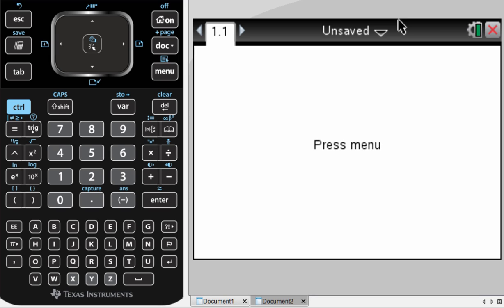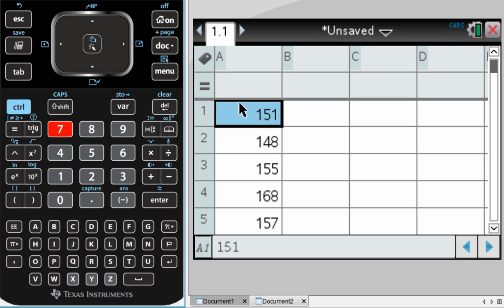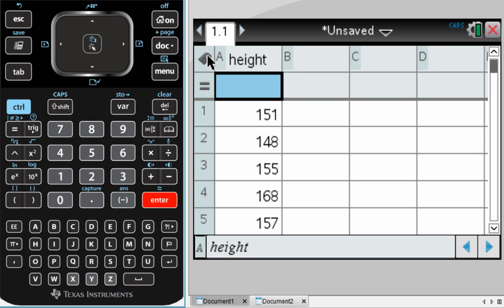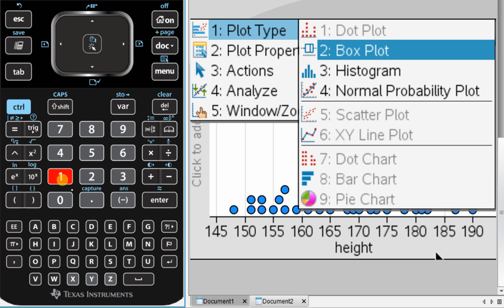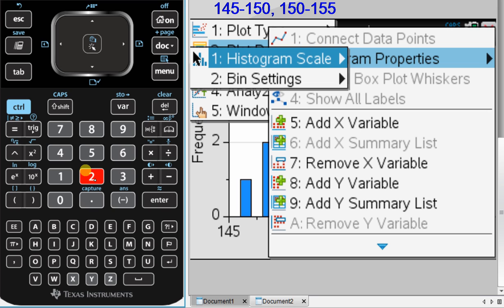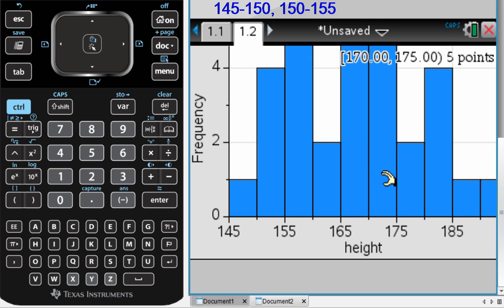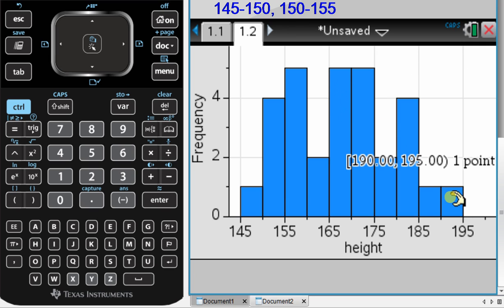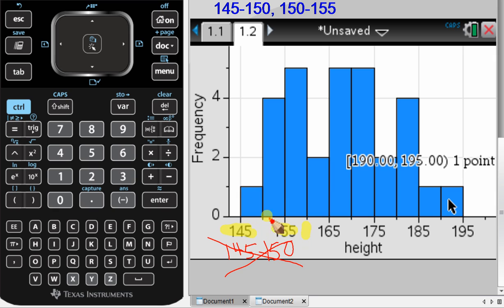TI-nspire Creating a Histogram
A brief tutorial on creating histograms using the TI-nspire CAS calculator.